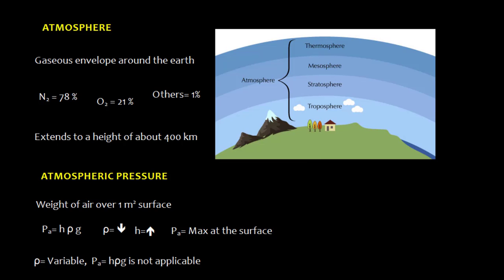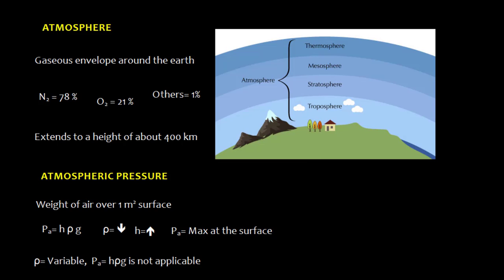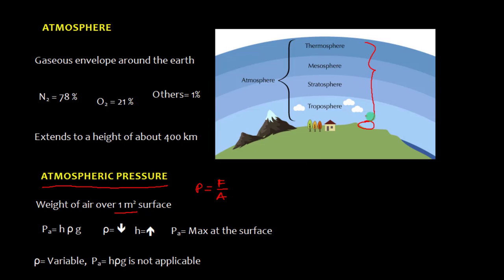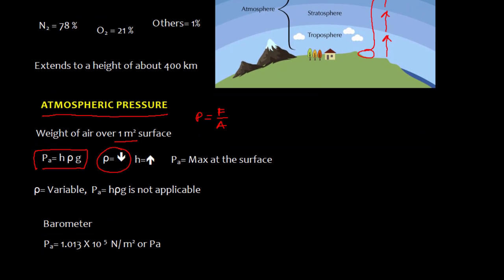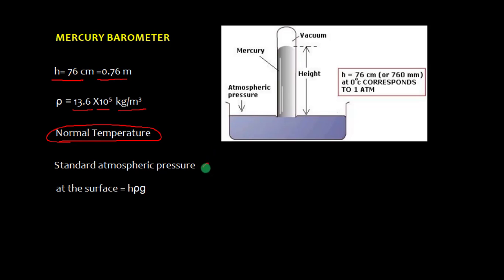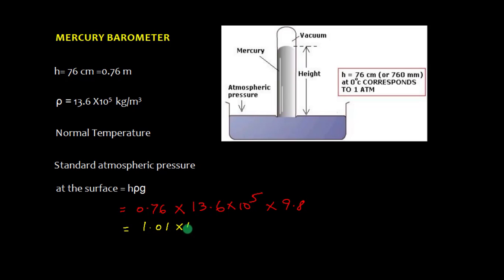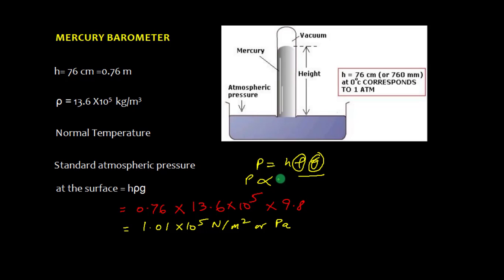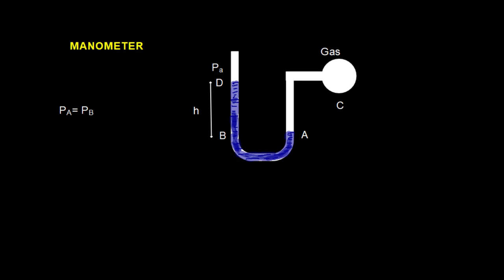Atmosphereic Pressure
Atmosphere, Height of atmosphere,  Barometer,Manometer, Gauge Pressure, Examples.